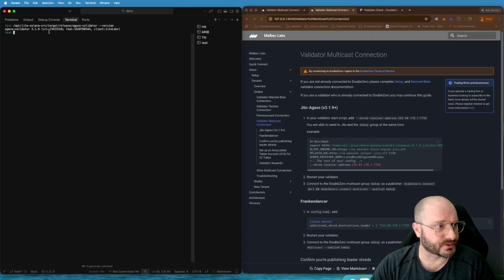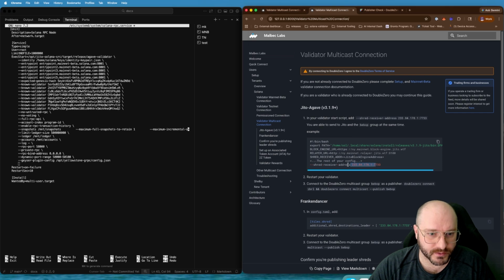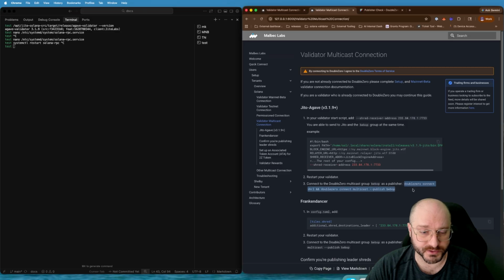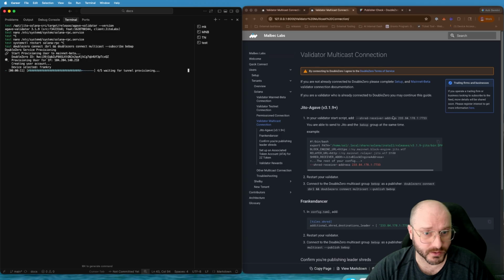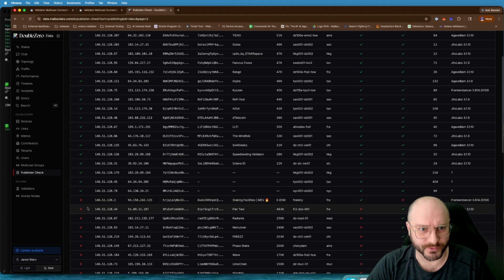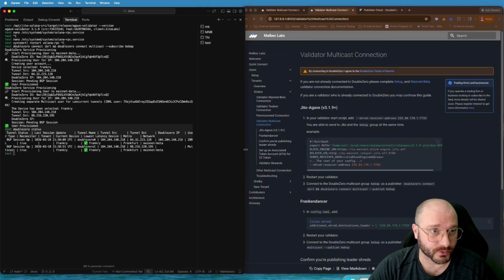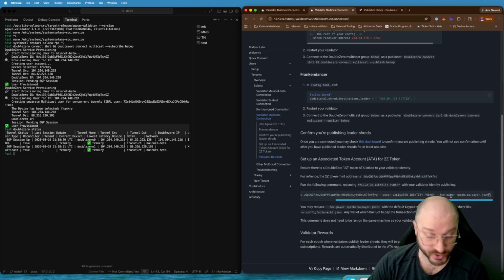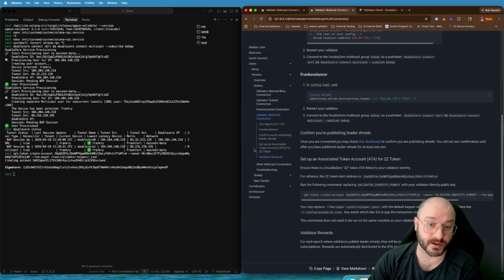Publishing Shreds to DoubleZero Multicast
In this tutorial we will show you how to publish shreds, as a validator, to a DoubleZero Multicast group.

If you are not already a connected validator to start at the setup